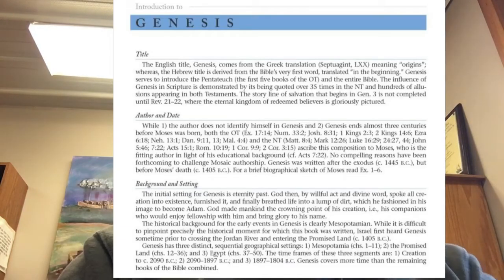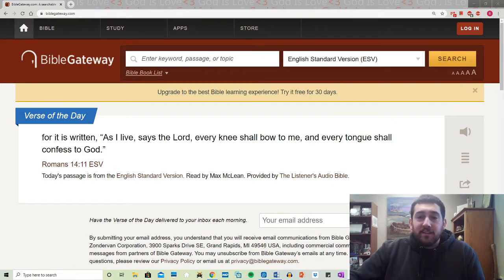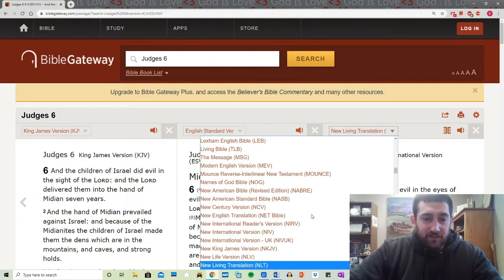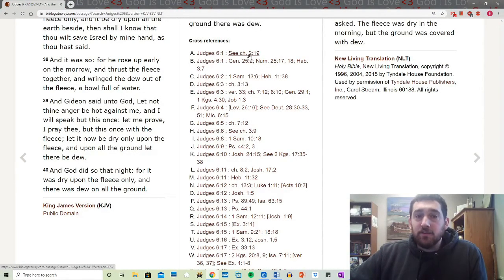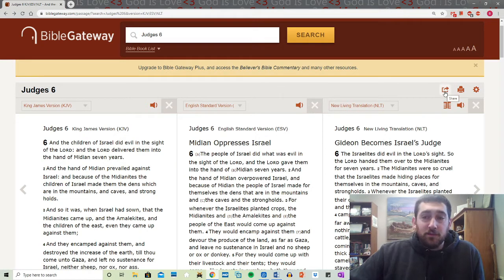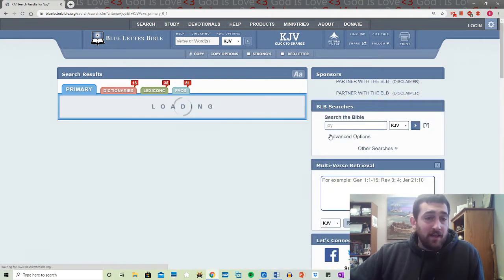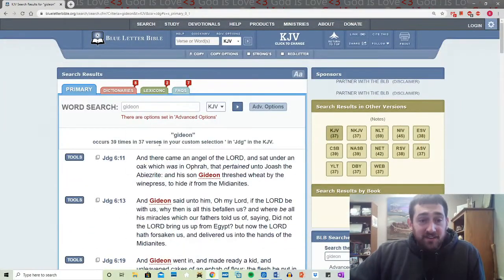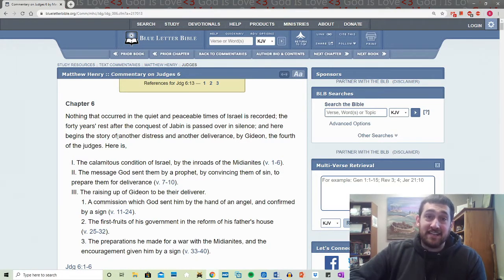The Best Tools for studying the Bible